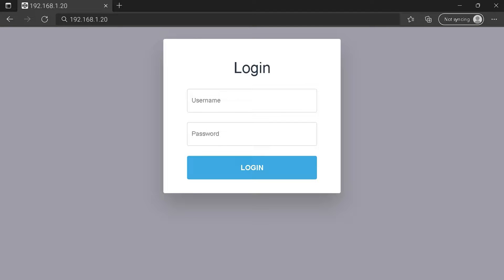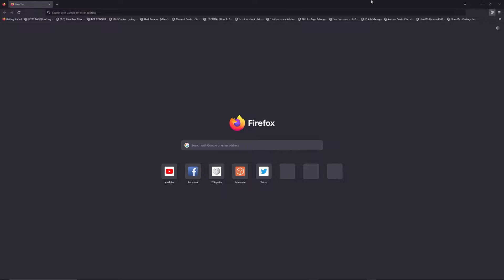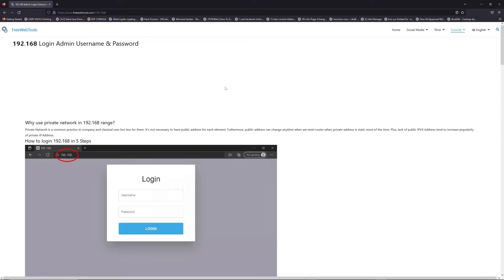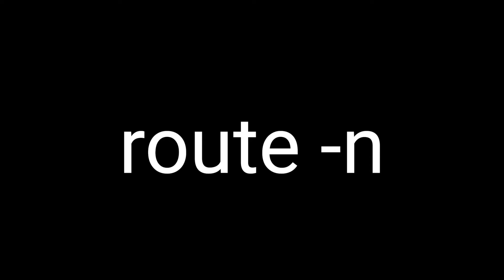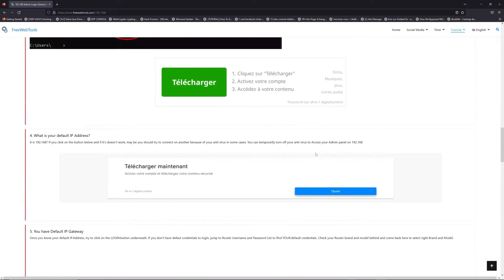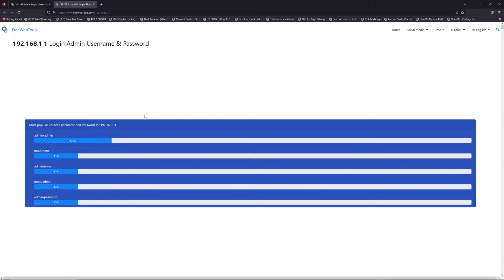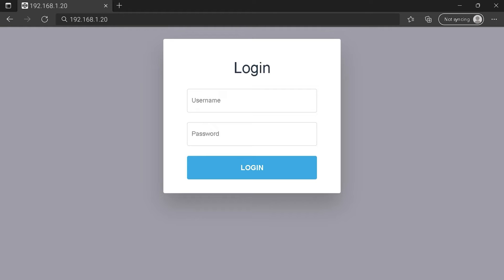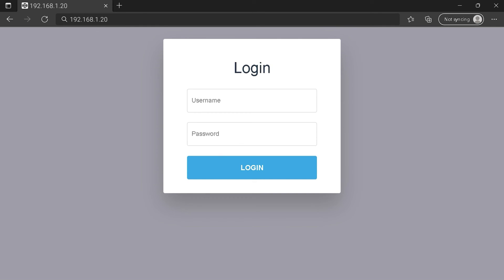192.168.1.20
00:00 Check your Router Manual for 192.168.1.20
00:40 Find your default credentials of 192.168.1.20
00:55 Get your default IP Address
01:30 Go to to get your default credentials
02:05 Connect to 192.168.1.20 IP Address
02:31 Type your credentials to connect on 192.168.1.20